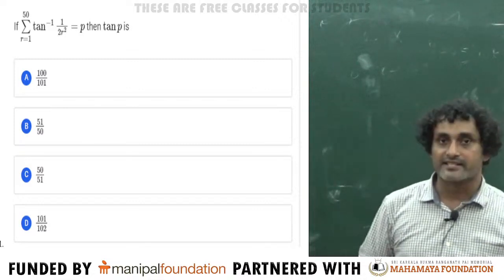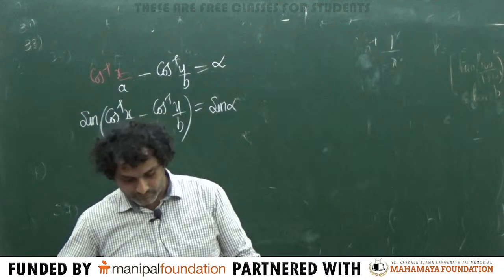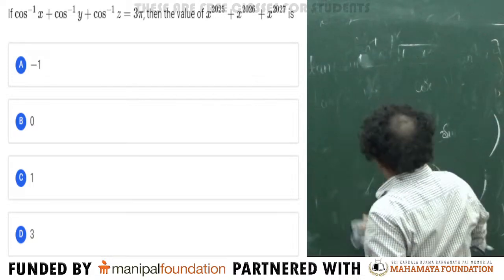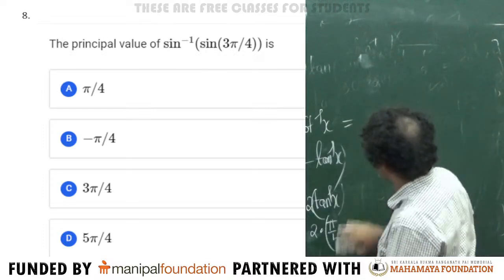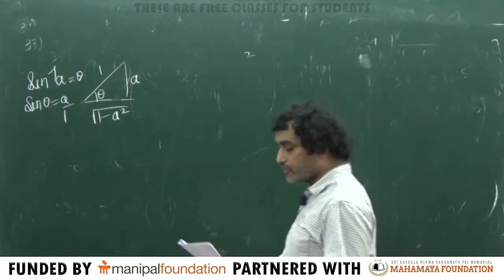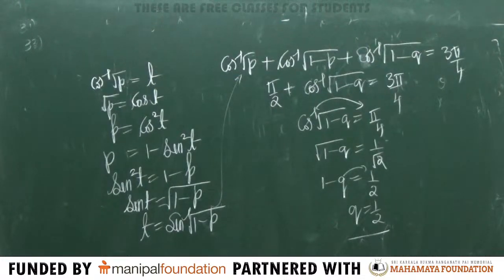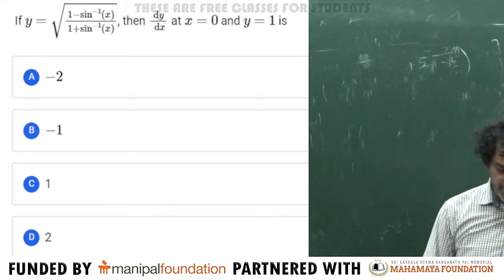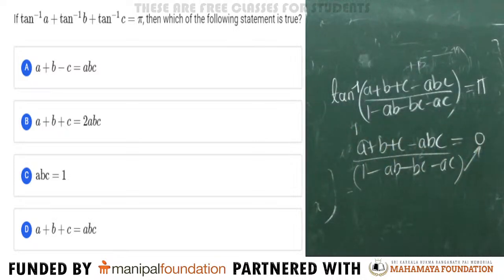CET - INVERSE TRIGNOMETRIC FUNCTIONS (DISCSSION SESSION)